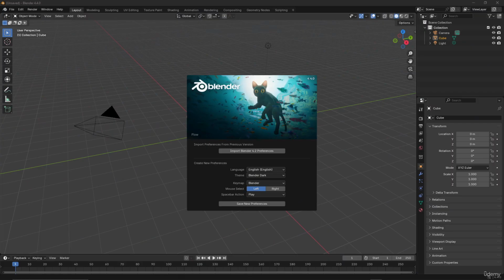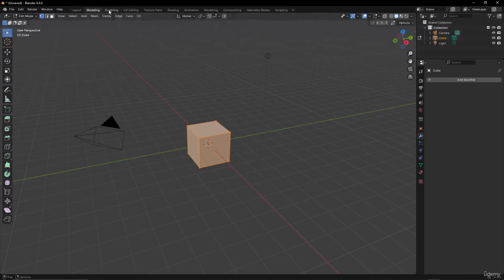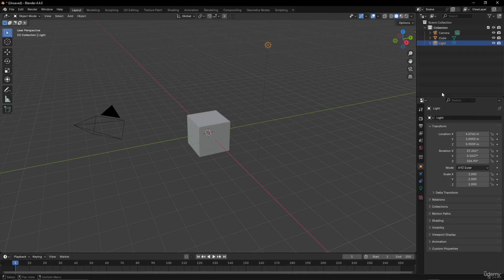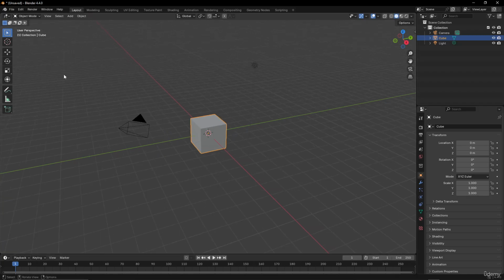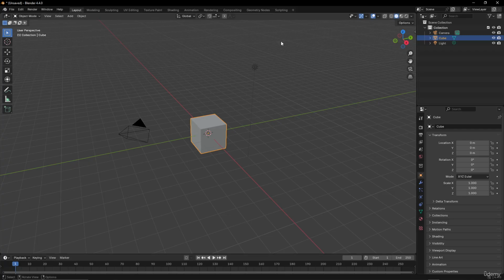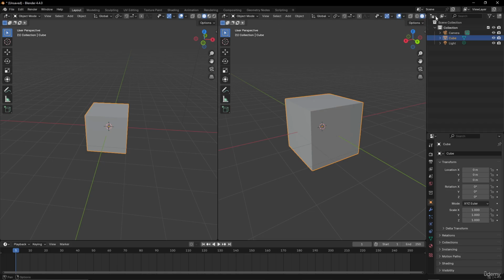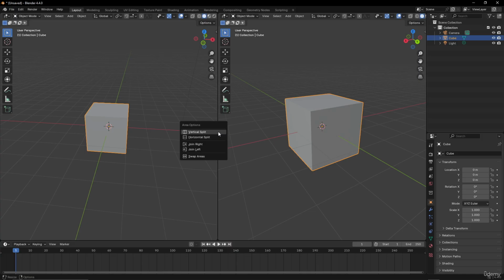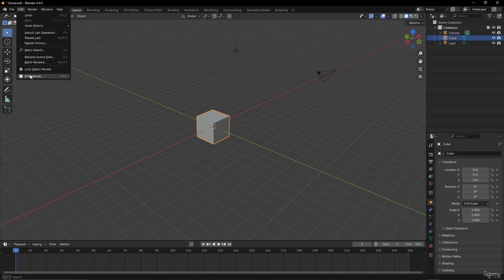Blender 4.4 Interface Explained: Complete Beginner's Guide & First Steps in 3D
Master the Blender 4.4 Interface with this comprehensive beginner's guide! Dive into the core of Blender as we explain every essential component, from the 3D Viewport and Outliner to the Properties Editor and Timeline. Learn crucial navigation techniques, how to customize your workspace, and confidently understand Blender's powerful tools. Perfect for absolute beginners eager to start their 3D modeling, animation and design journey in Blender 4.4. Get ready to navigate Blender like a pro!

Skill Brew is your home for learning new skills. From creative ideas and tech tutorials like this Blender 4.4 guide, to personal finance and more, we are dedicated to helping you grow.